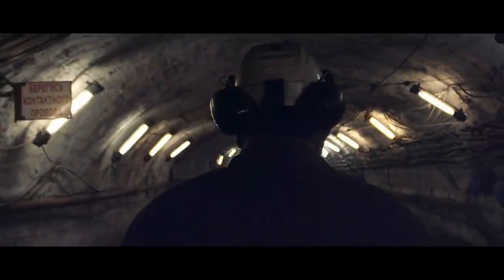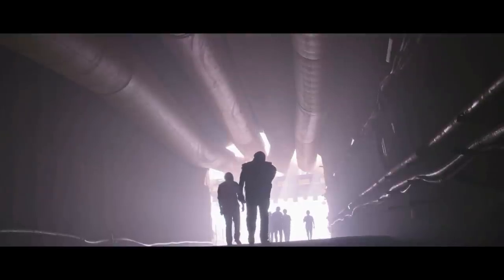Tales from the Tunnels: Haunting Voices Reveal Dark History in BC Mining Museum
"Have you ever seen a ghost?"

ARTIST:
►Horror Story Thumbnail Art:
Pelayo Cuervo